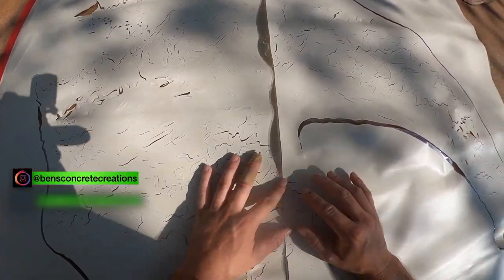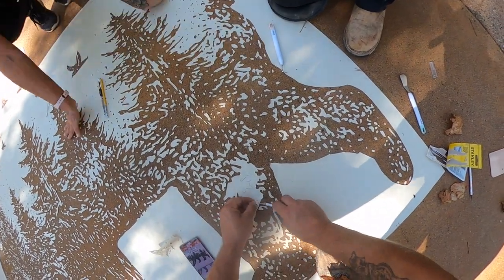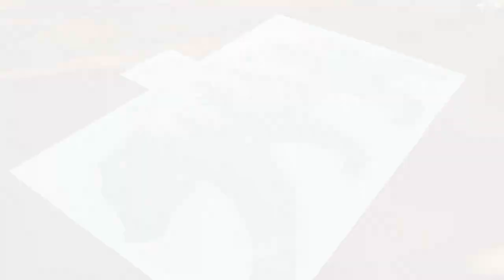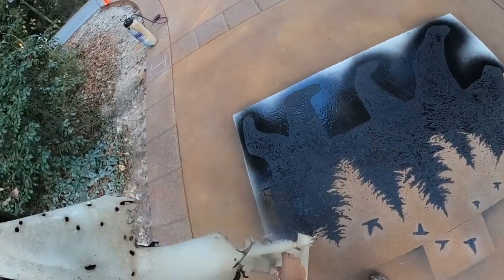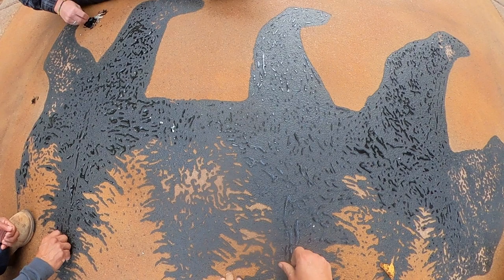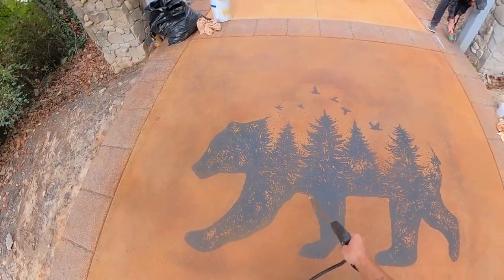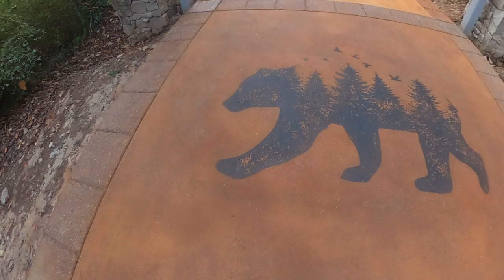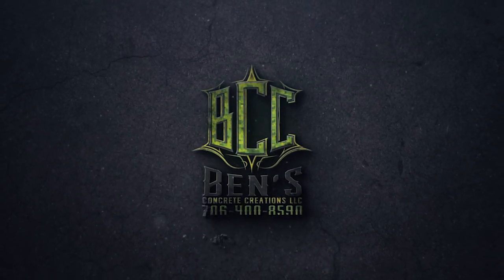Sandblast Stencil for Concrete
We show you how we put down a concrete stencil, sandblast it, then apply exterior acetone dye and seal.

Follow Us Further!

Facebook: Ben's Concrete Creations LLC